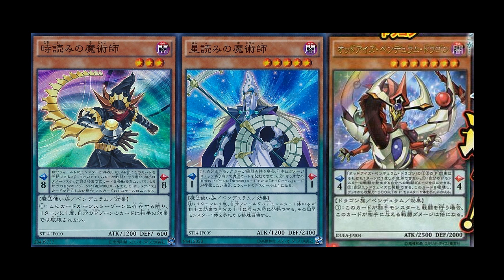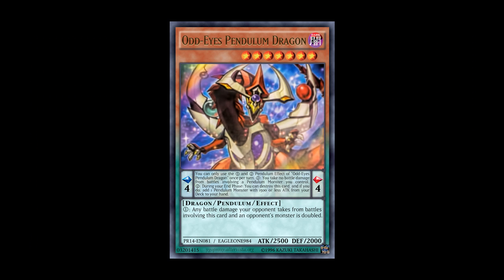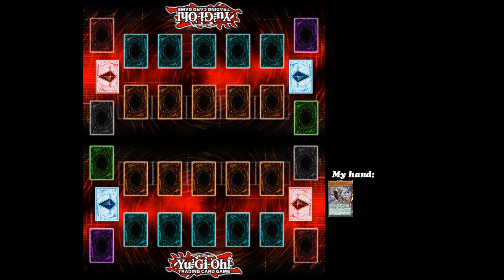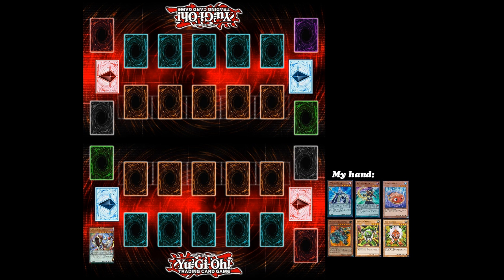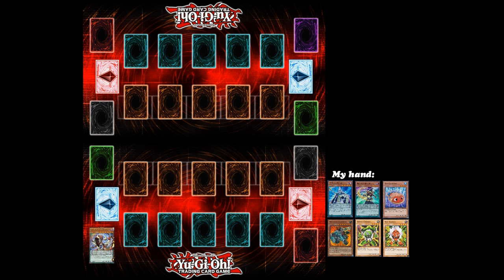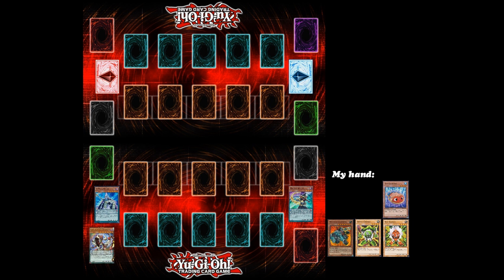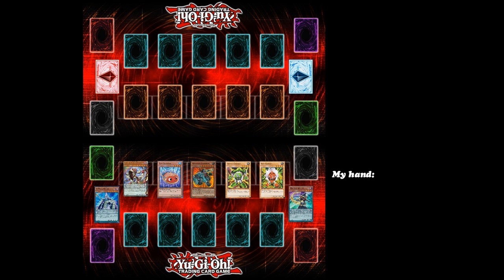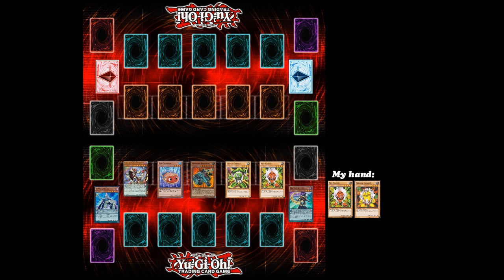Yu-Gi-Oh! Tutorial - How to perform a Pendulum Summon [Lithium2300]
The new Pendulum Summon/Mechanic explained.